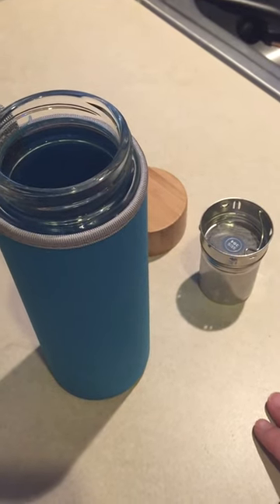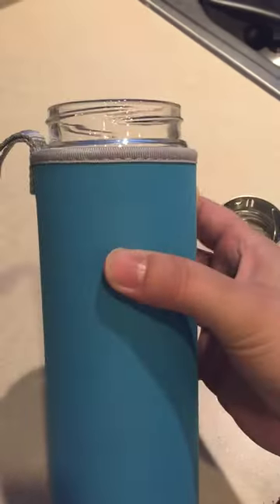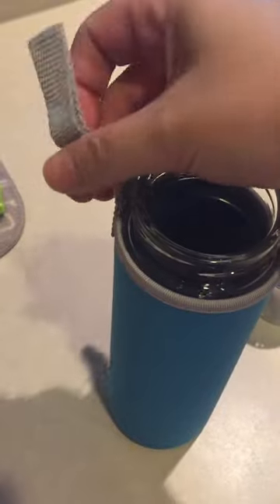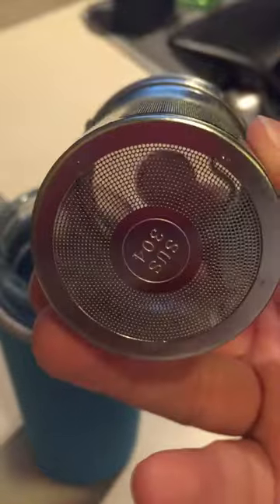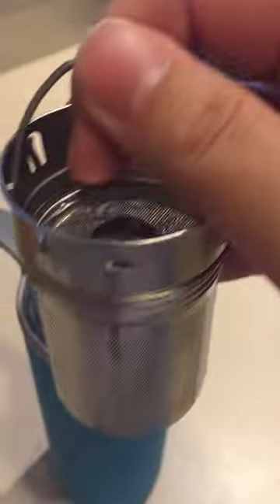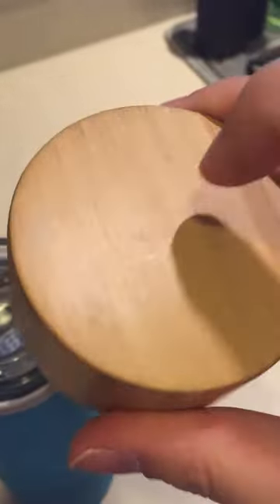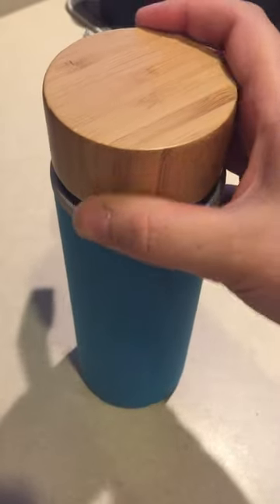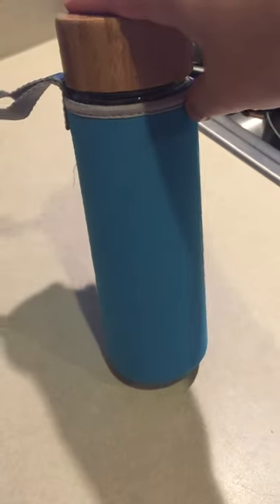Tea, Coffee, fruit Infuser review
Thank you for checking out My video. Here are my thoughts on this awesome Tea, Coffee and Fruit Drink Tumbler

You can get one on Amazon

Freebies/Samples
are some site you can check out!

*I was able to get this in exchange for my honest review